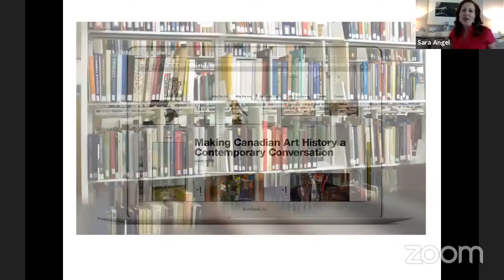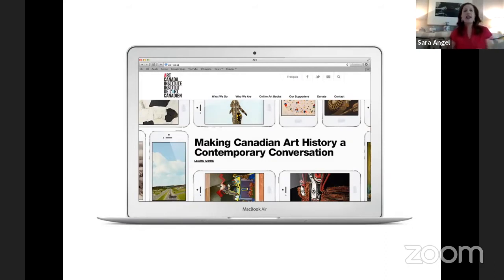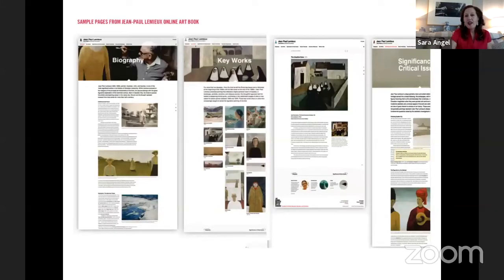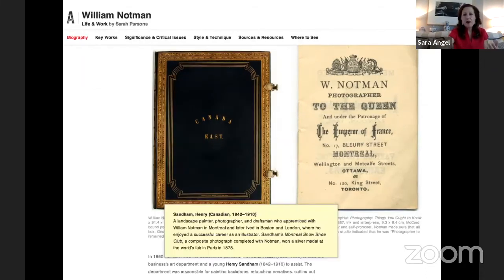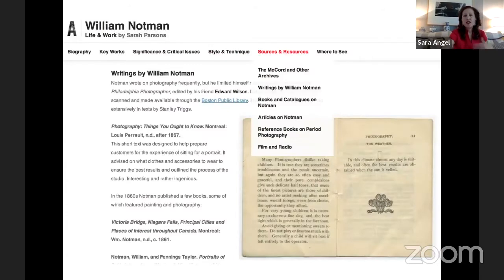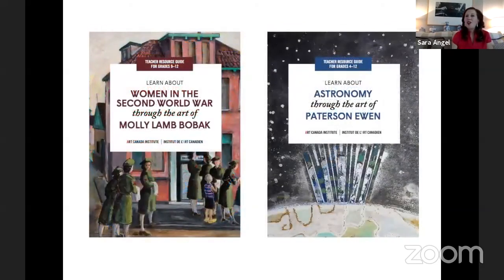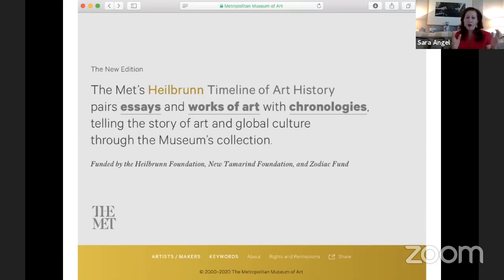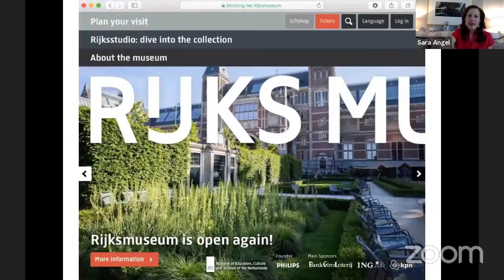Papier 2020 - Your Online Art Education: An Expert View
Sara Angel, PhD founded the Art Canada Institute in 2013 which has become the go-to source for education on Canadian art and its history with an audience of over a million. In this talk Angel, an author, adjunct professor and pioneer in promoting digital art-knowledge and learning offers a road map to how the Internet is an indispensable tool for navigating art awareness and comprehension.

Moderated by: Sara Angel, Founder and Executive Director of the Art Canada Institute

Presented by the Art Canada Institute
Sara Angel a fondé en 2013 l’Institut de l’art canadien qui est devenu la référence en termes d’éducation sur l’art canadien et son histoire, réunissant un public de plus d’un million de personnes. Au cours de cette conférence, Sara Angel, auteure, professeure associée et précurseure dans la promotion de la connaissance et de l’apprentissage de l’art en ligne, détaillera la façon dont Internet est devenu un outil indispensable pour l’appréhension et la compréhension de l’art.

Animation :  Sara Angel, fondatrice et directrice exécutive de l’Institut de l’art canadien

Présentée par l’Institut de l’art canadien